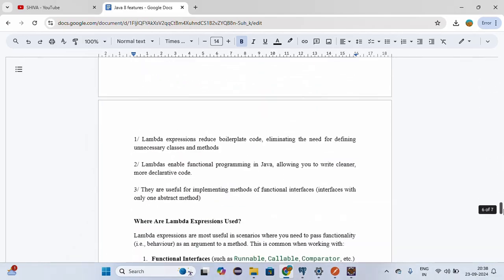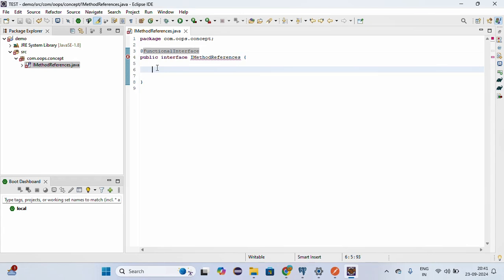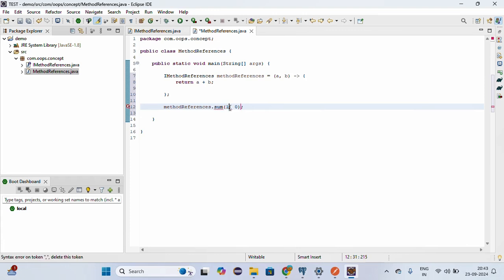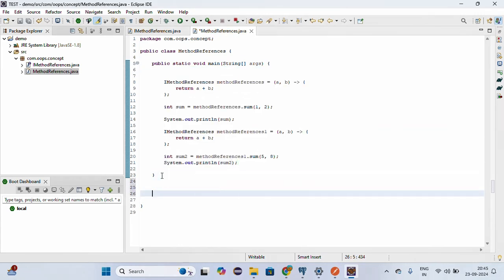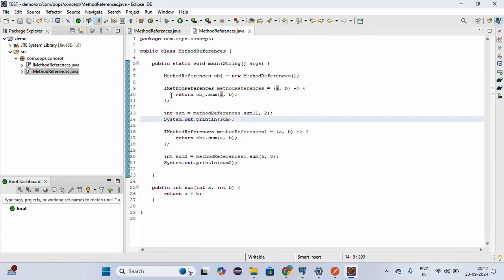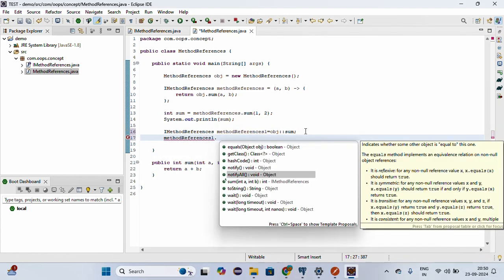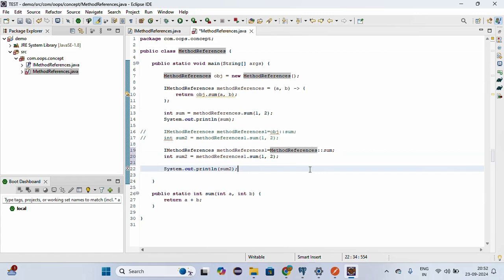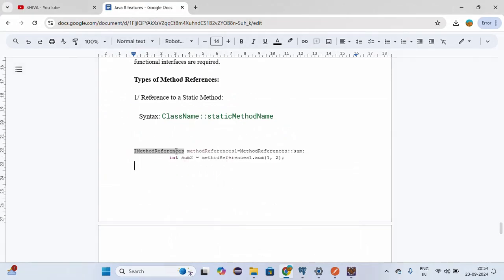Mastering Method References in Java 8 || By Shiva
Method References:-

Method references are a shorthand notation of a lambda expression.They are primarily used in functional programming with Java's Streams API and other contexts where functional interfaces are required.

Types of Method References:

1/ Reference to a Static Method:

   Syntax: ClassName::staticMethodName

IMethodReferences methodReferences1=MethodReferences::sum;
int sum2 = methodReferences1.sum(1, 2);

2/ Reference to a instance Method:

 Syntax: instance::instanceMethodName